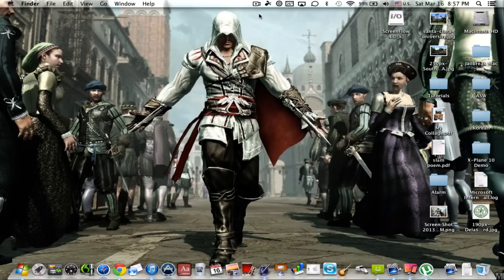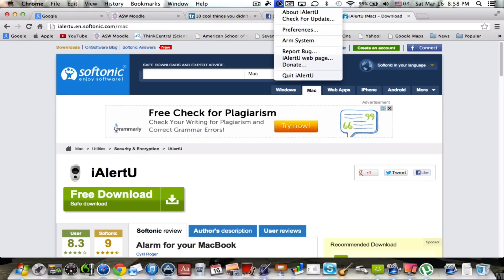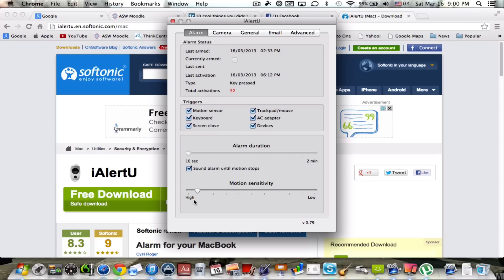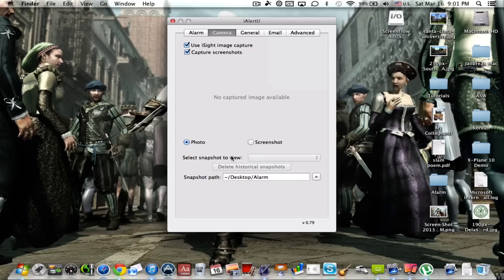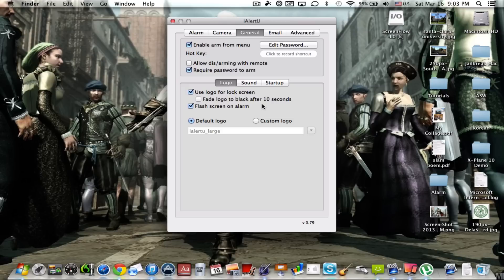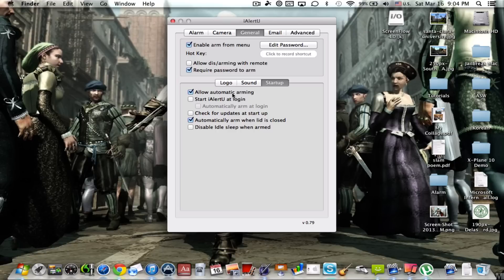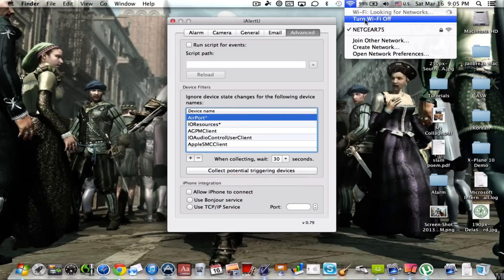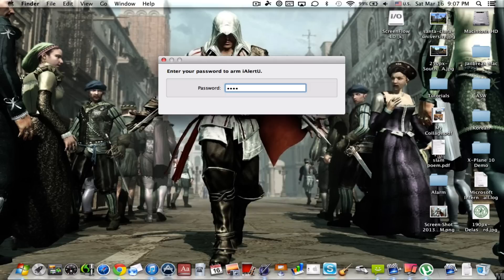iAlertU (Mac App Review)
A security system for your Mac computer! Please watch the video to understand how to use the app and what you need to know about iAlertU.

WARNING: IF YOU ARE A WINDOWS USER, DOWNLOAD AT YOUR OWN RISK! I ONLY DO TUTORIALS FOR MACS!